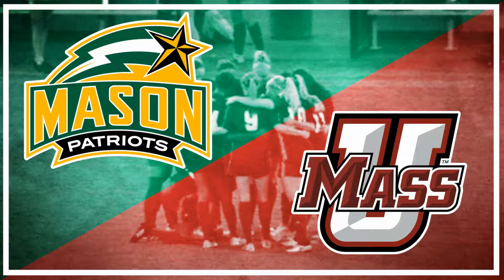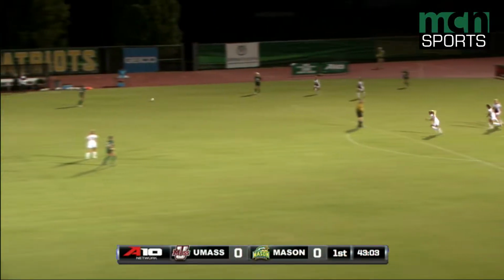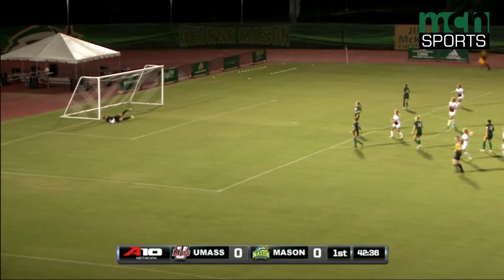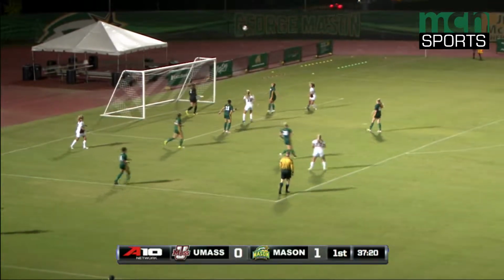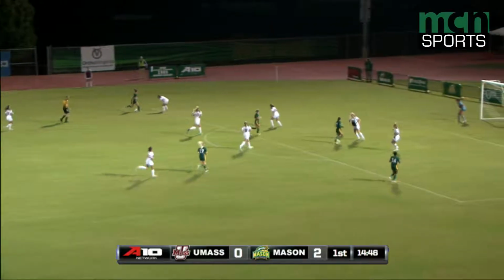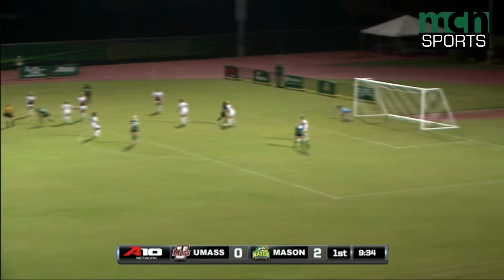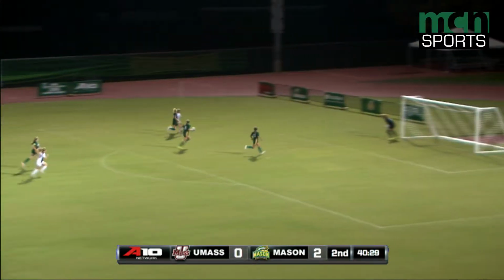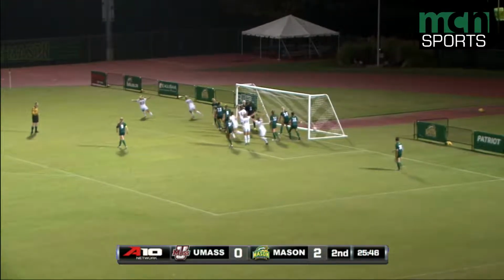Full Highlights: George Mason Women's Soccer vs. UMass (10/12/2017)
George Mason Women's Soccer defeats Massachusetts 3-1 for a key home win in Atlantic 10 play.

On Call: Zach Hamilton and Merrissa Vault
Video Editor: Brian Negron

Broadcast produced by Student Media and Mason Cable Network. Property of George Mason Athletics.